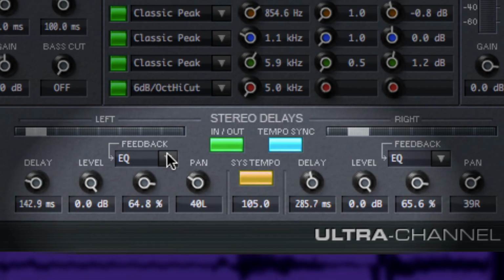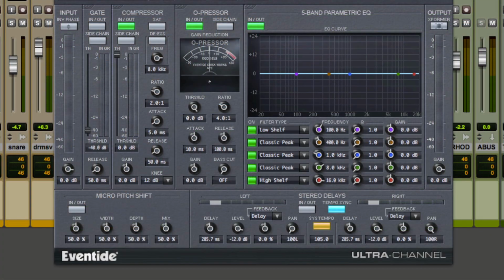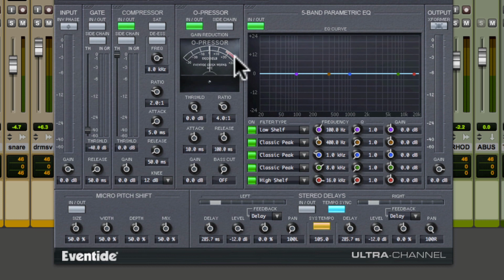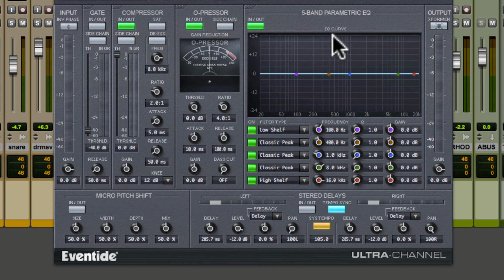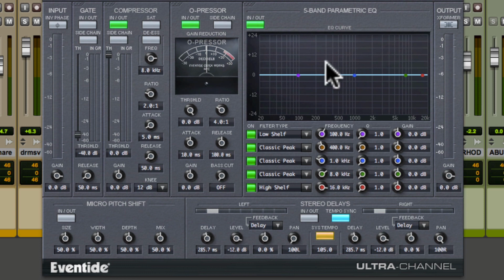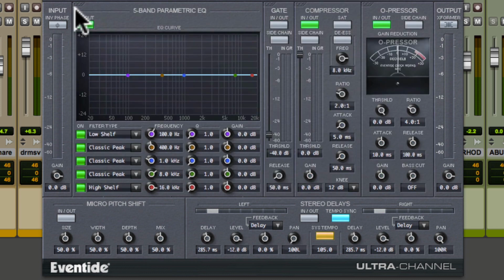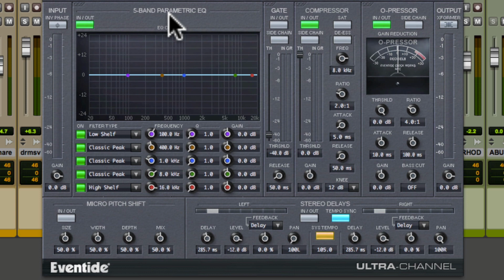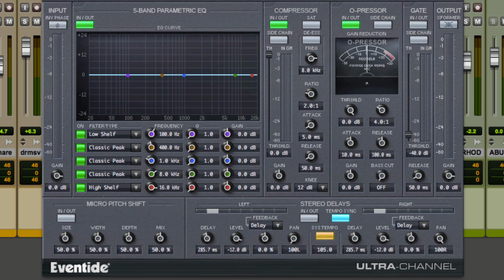Eventide UltraChannel Overview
The Eventide UltraChannel is a 64-bit channel strip plug-in for AAX, AU, and VST. Features micro pitch functionality, stereo delays with variable feedback paths, plus two stages of compression, gating, and five bands of parametric EQ.

Try it out with our free, fully functional, 30-day demo.